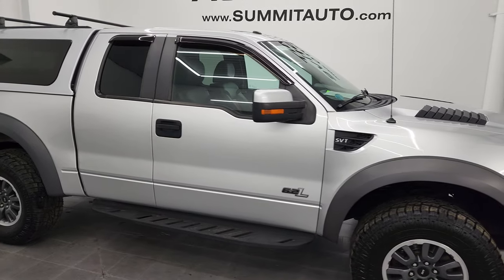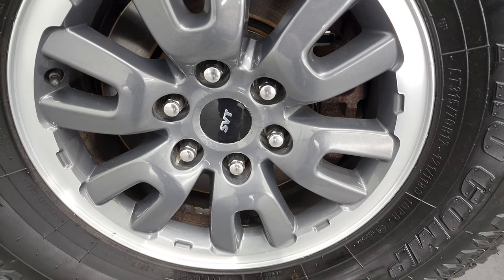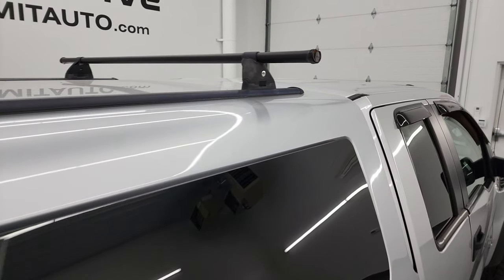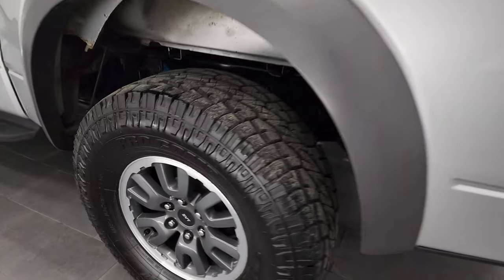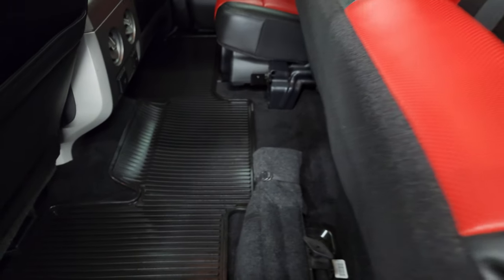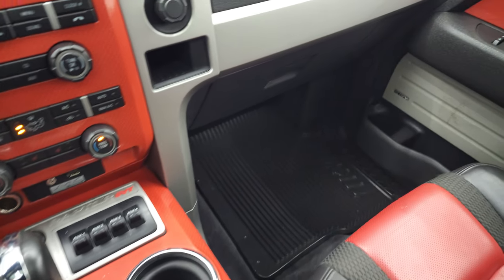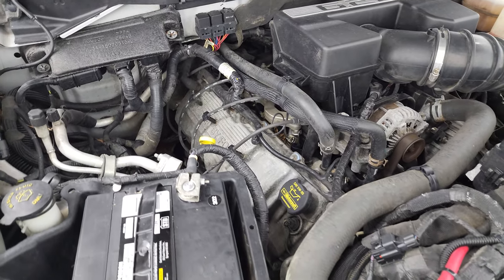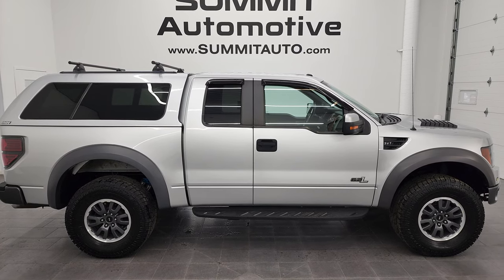2011 FORD F150 RAPTOR WAIT FOR THE ROUSH EXHAUST INGOT SILVER 4K WALKAROUND 13485Z SOLD!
This 2011 FORD F150 SUPERCAB SHORT RAPTOR IN INGOT SILVER METALLIC FOR SALE IN FOND DU LAC OSHKOSH WISCONSIN 54935 is the vehicle we did walk around review of today.

Thank you for checking out this video of this 2011 FORD F150 SUPERCAB SHORT RAPTOR IN INGOT SILVER METALLIC FOR SALE IN FOND DU LAC OSHKOSH WISCONSIN 54935

STOCK: 13485Z
PRICE: $35,499
MILES: 65,656
MAKE: FORD
MODEL: F150
VIN: 1FTEX1R68BFD34551
LOCATION: FOND DU LAC OSHKOSH WISCONSIN, 54937 TRUCKS ON 41

6.2 Liter SOHC V8 Engine, 411 Horsepower, Supercab Extended Cab Four Door Ext, Short Box 5 1/2 Foot Shortbox, Raptor Plus Package, Raptor Interior Color Accent Package, Automatic Transmission Center Console Shifter, 6 Speed Automatic Transmission with Optional Manual Tap Shift, Turn Dial 4x4 Four Wheel Drive 4WD, Black and Orange Leather Seats with Raptor Embossed Backrests, Dual Power Heated Seats, Non Smoker, Bucket Seats, Memory Driver's Seat, Reverse Backup Camera in Rearview Mirror, Dual Rear Exhaust, A.R.E. Truck Cap Topper, Full Towing Package with Receiver Trailer Hitch, Wiring and Transmission Cooler Tow Package, Factory Brake Controller, 7000 GVWR, Power Fold in Power Mirrors with Built-in Directional Signals, Heated Power Mirrors with Built-In Directonal Signals and Blind Spot Mirrors, Advancetrac with Roll Stability Control Traction Control, HDC Hill Decent Control, Push Button Off-road Mode, 4.10 Gears with Limited Slip Differential, BF Goodrich All Terrain LT315/70 R17 Tires, Bed Rug, Bedrail Covers, Easy Fuel Capless Fuel Fill, Locking Tailgate, Tailgate Step Assist Manstep, Chrome Tipped Exhaust, Fender Flares, Vent Shades, Brick Wall Front Raptor Grill with Integrated Marker Lights, AM / FM Radio Tuner, Sirius/XM Satellite Radio Capabilities Sirius / XM, 6 Disc in-dash CD Changer CD Player, Sony Premium Audio Sound System, Microsoft SYNC System with Bluetooth, Hands-Free Audio System Blue Tooth, Auxiliary MP3 Jack Portable Audio Connection, Factory Sony 700W Subwoofer, USB Jack Portable Audio Connection, Keyless Entry with Factory Remote Start, Power Sliding Rear Window Rear Window Defroster, Adjustable Height Seatbelts, Driver and Passenger Front Air Bags, L.A.T.C.H. Child Safety System, Side Curtain Air Bags SRS Safety Restraint System, Black Leather wrapped Steering Wheel with Molten Orange Center Stripe, Thumb Pads, and Multi-Function Capabilities, Compass, Outside Temperature Display and Mileage Display, Dual Multi-Zone Climate Control , Power Adjustable Pedals, Factory SVT All Weather Flormats, Orange Dash and Door Trim, Air Conditioning AC, Cruise Control, Power Locks, Power Windows, Automatic Headlights Autolamp, Tilt/Telescope Steering Wheel, Ingot Silver Metallic,

STOCK: 13485Z
PRICE: $35,499
MILES: 65,656
MAKE: FORD
MODEL: F150
VIN: 1FTEX1R68BFD34551